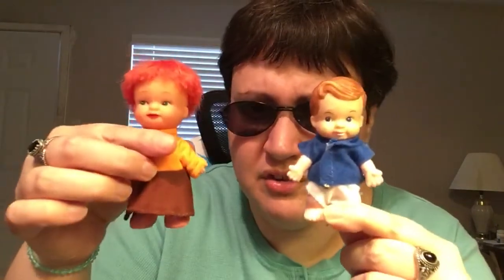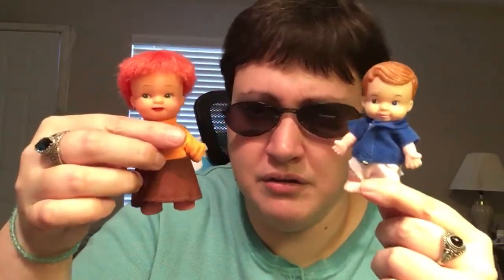Babies Don’t Last!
Me talking about how you can have a baby, but it won’t stay that way. So the argument that I should want one because they’re “cute” when they’re little is invalid.